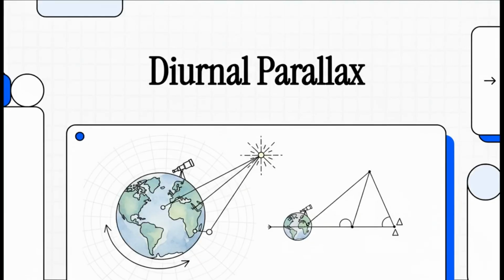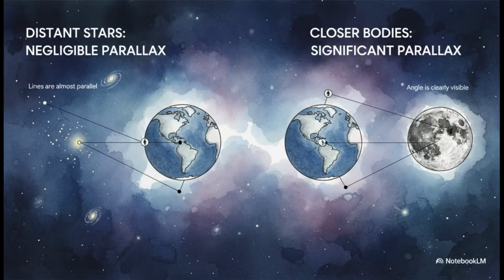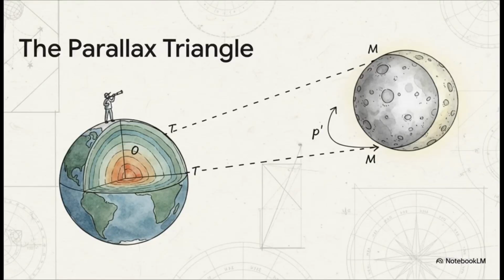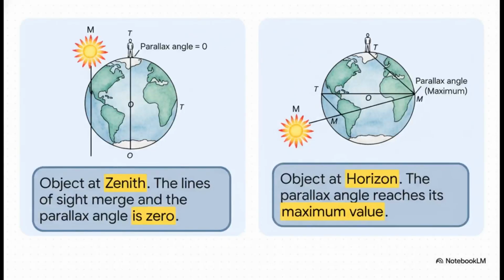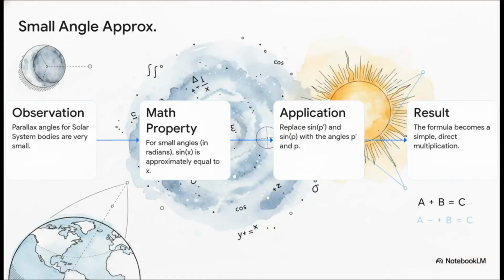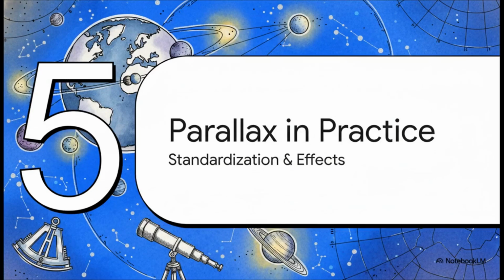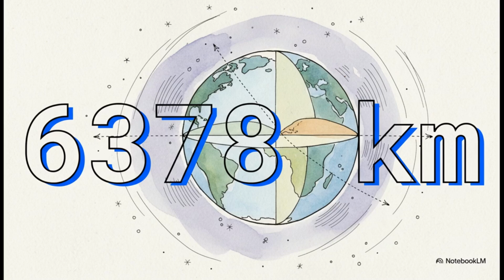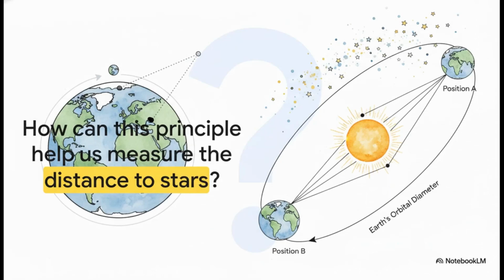Diurnal parallax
Why do the recorded coordinates of relatively nearby solar system bodies differ systematically when measured simultaneously from various geographic locations across the surface of the Earth? How can astrometric calculations standardize the variable, perspective-driven topocentric observations of a dynamic planet into a single, universally applicable reference frame?

The positional mapping of celestial objects is heavily dependent on the relative baseline separating an observer from a target. In practical astrometry, a fundamental distinction arises between the topocentric viewpoint, which represents the apparent position of a body as seen directly from a specific location on the Earth's surface, and the geocentric framework, which defines a standardized theoretical coordinates grid from the precise center of the planet. While this discrepancy is negligible for exceptionally distant stars, it becomes an essential correction factor for objects within our immediate cosmic neighborhood, such as the moon, the sun, and the inner planets. Resolving this spatial displacement requires a comprehensive geometric model that accounts for the finite distance of the target relative to the earth's planetary radius.

This geometric shift is defined as diurnal parallax, quantified as the angle formed at the vertex of a spatial triangle spanning the center of the earth, the observer's surface position, and the observed celestial body. The magnitude of this angular displacement is highly variable, scaling predictably with the target's altitude; it drops to zero when the object sits directly overhead at the zenith and escalates to its absolute maximum value, known as horizontal parallax, when the body rests directly on the local horizon. Applying the spherical law of sines to this spatial configuration demonstrates that the sine of the observed parallax equals the sine of the maximum horizontal parallax multiplied by the sine of the observed zenith distance. Because these parallax angles remain exceptionally small for all major solar system objects, astronomers safely implement a small-angle approximation to simplify the relationship into a direct linear product. To ensure absolute consistency across an oblate spheroidal planet with varying latitudinal radii, all cataloged coordinates are standardized against the Earth's equatorial radius of exactly six thousand three hundred and seventy-eight kilometers, yielding the universal canonical values published as horizontal equatorial parallaxes.

00:00 - The Conflict Between Topocentric and Geocentric Viewpoints
01:40 - Geometric Analysis of the Parallax Angle
02:36 - Extreme Case Boundaries: Zenith vs Horizon
03:27 - Derivation and Small-Angle Approximation
04:41 - Standardization via Earth's Equatorial Radius
05:41 - Comparative Analysis: Lunar vs Solar Scales